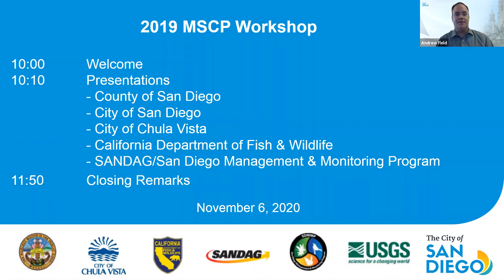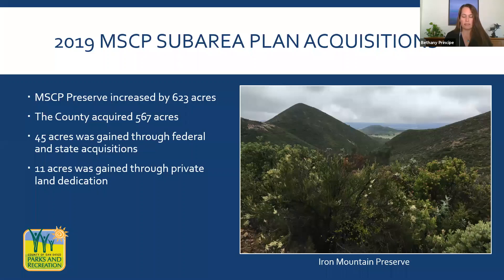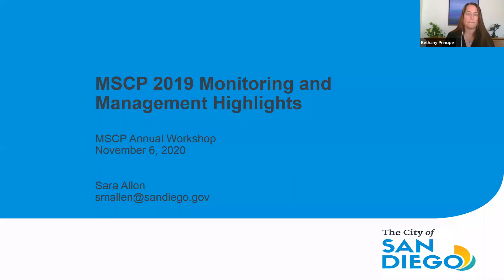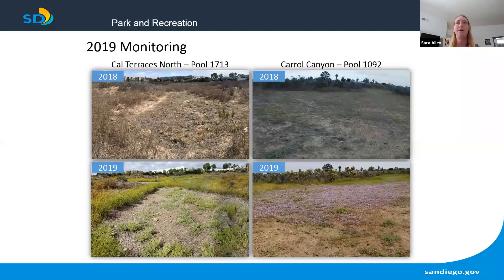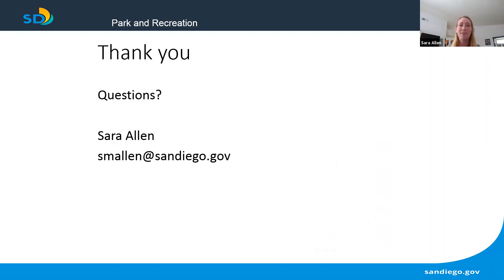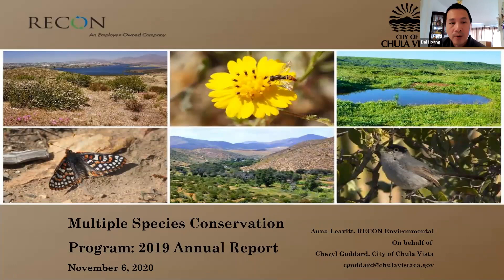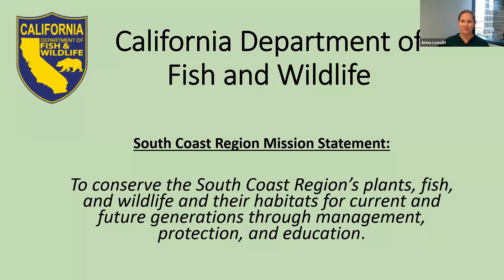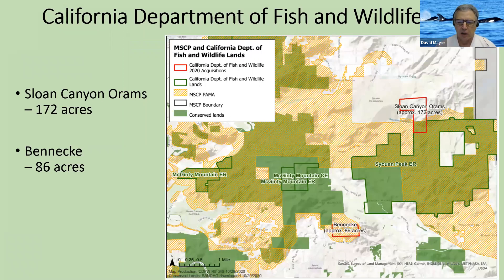2019 MSCP Workshop Webinar Video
The Multiple Species Conservation Program (MSCP) Annual Workshop was held on Nov. 6, 2020. The MSCP preserves a network of habitat and open space to protect biodiversity and enhance the region's quality of life. In this workshop, the City and its regional partners talk about where they in the process of establishing the habitat preserve system and the many management activities taking place across jurisdictional boundaries by multiple agencies.